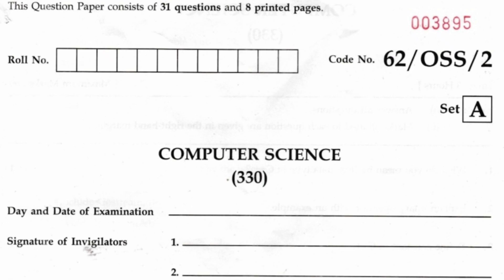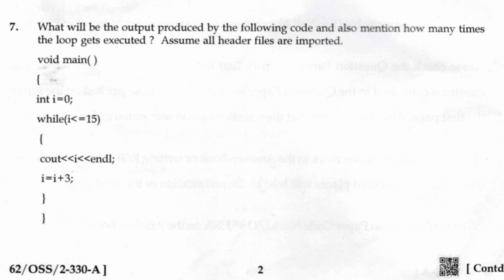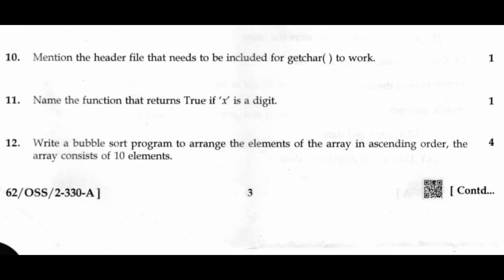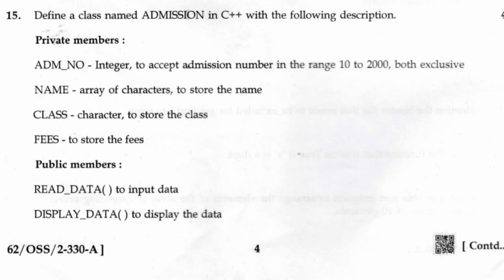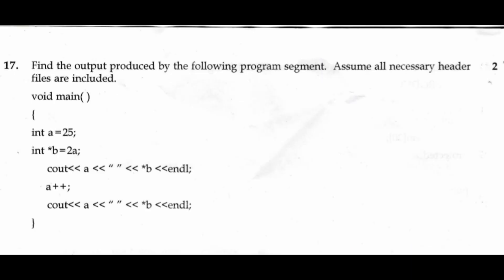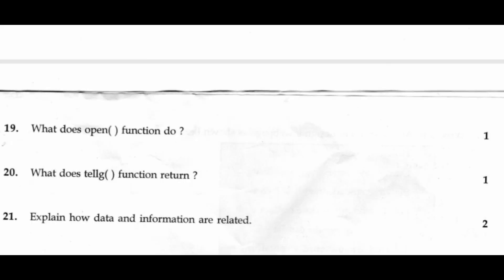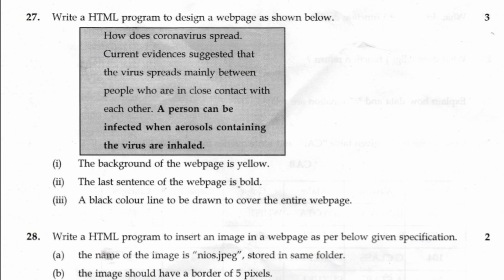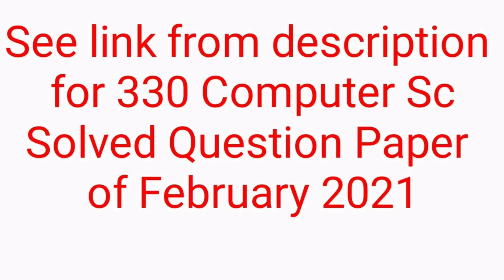NIOS 330 Computer Sc. Class 12 Solved Question Paper November December 2021 NIOS #330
NIOS 330 Computer Sc. Solved Question Paper

October 2022

April 2022

November 2021

February 2021